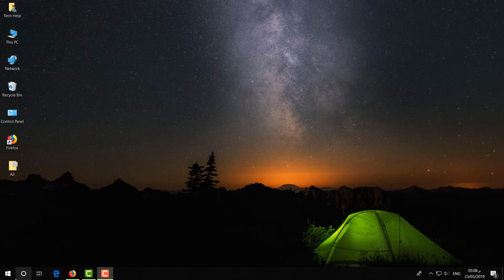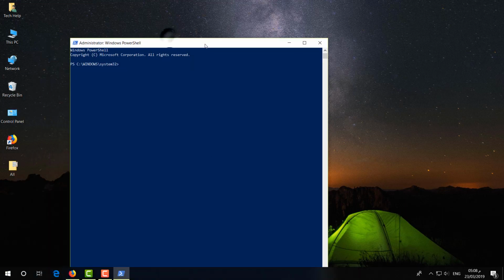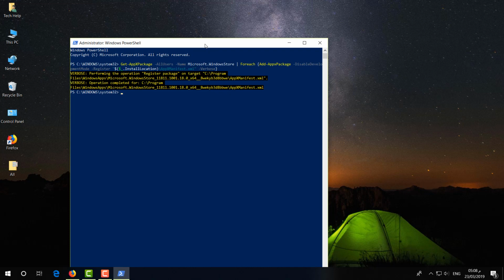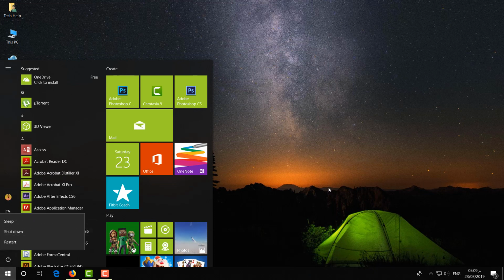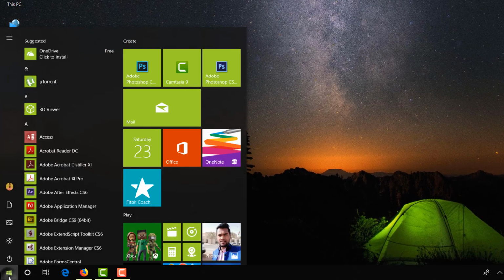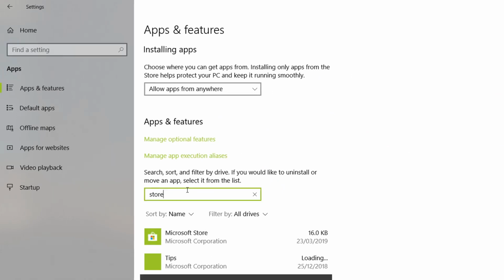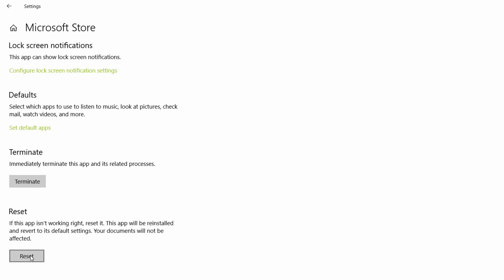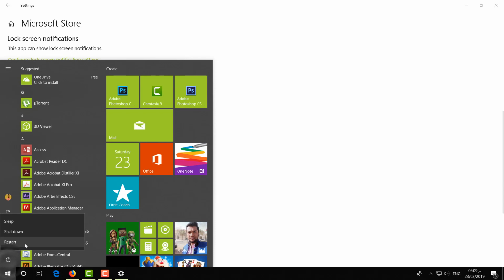How to Reset, Repair & Reinstall Windows 10 Store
Windows 10 comes with many built-in Modern apps of which some of them may not be useful to you. PowerShell, as you may’ve known, allows you to uninstall individual apps or all apps using a single command. If you had used a command to uninstall all bundled apps in Windows 10, you should have noticed that the much useful Microsoft Store app is one among those removed apps.

In order to restore or reinstall Microsoft Store, start PowerShell as Administrator. Click Start, type PowerShell. In the search results, right-click “PowerShell” and click Run as administrator. In the PowerShell window, type the command given below and press ENTER. This should install/reinstall Windows Store app. After the process ends, reboot your PC to complete this action.